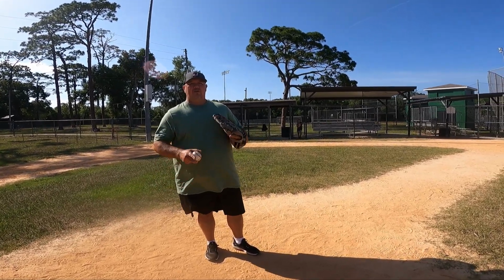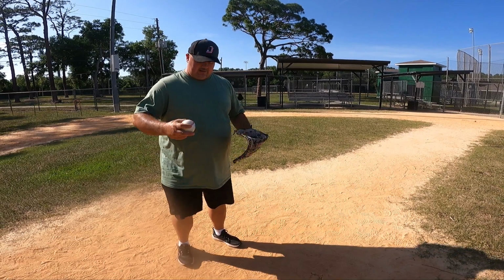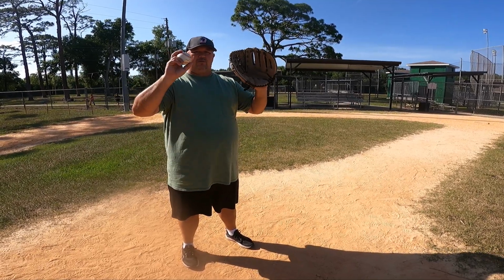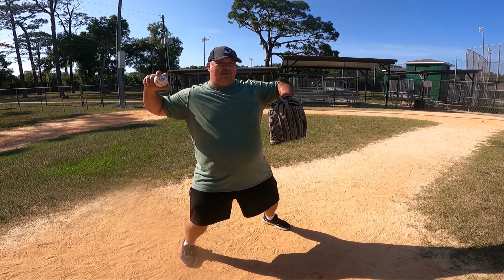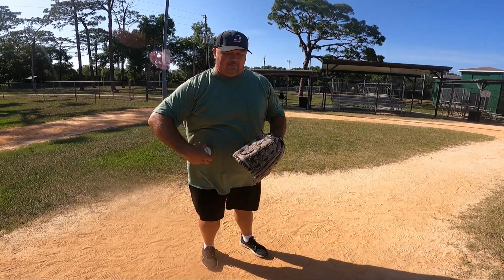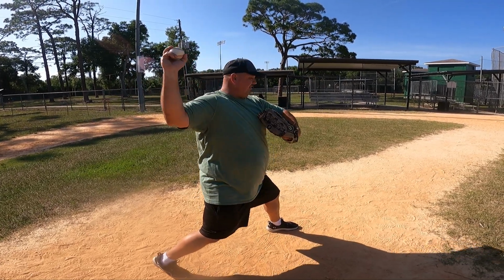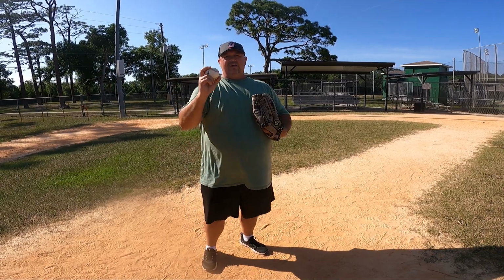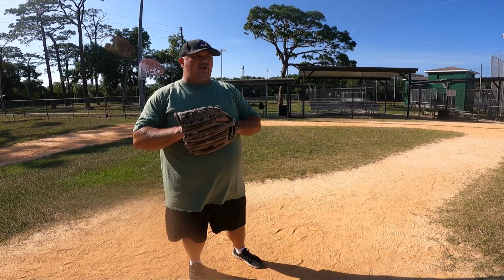Arm and Trunk Rotation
This is a series focused on the mechanics for young kids learning to pitch properly. My goal is to train kids with proper mechanics to greatly reduce the risk of injury.

This video talks about using your trunk/core in sync with your arm to safely generate velocity.